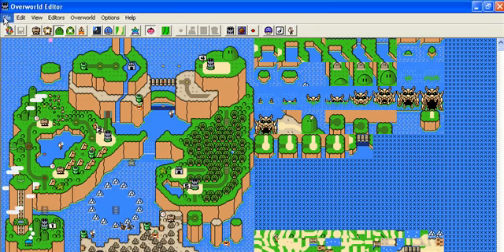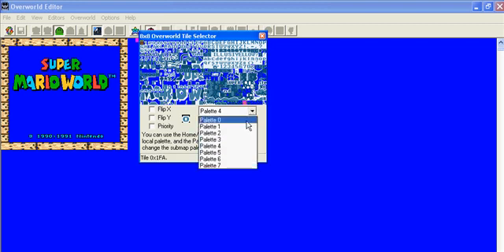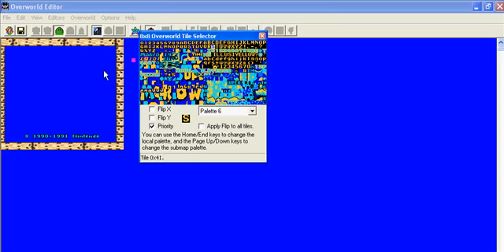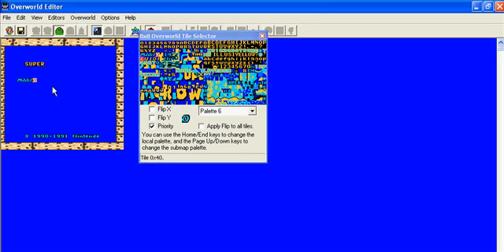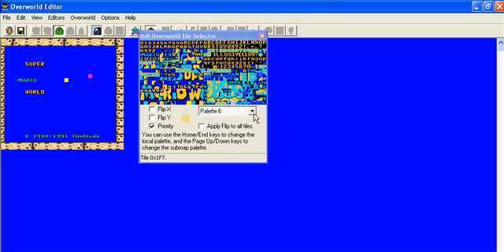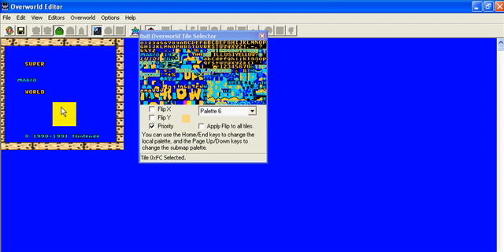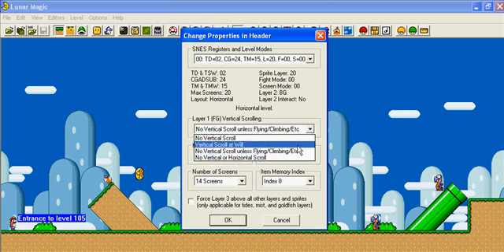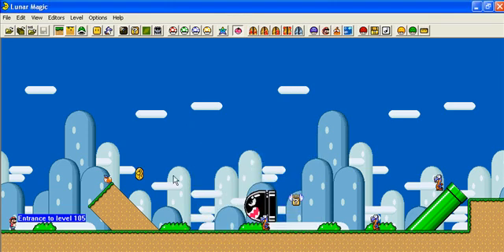Lunar Magic Tutorial Part 3 ( Editing the Titlescreen & Part of Header )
This tutorial shows you how to make your own title screen in lunar magic. Plus, how to change some of the header options like music and scrolling.